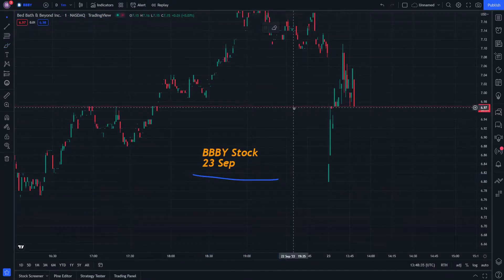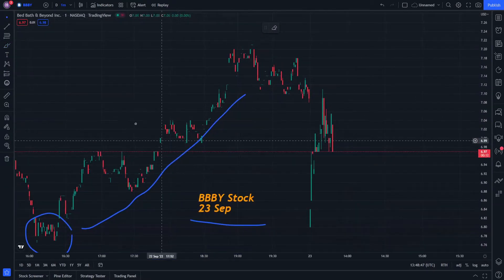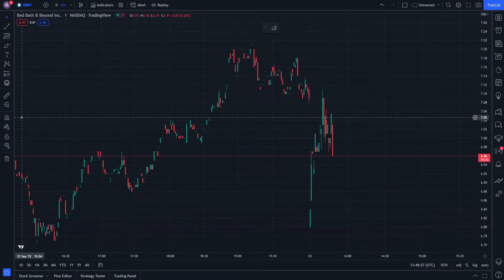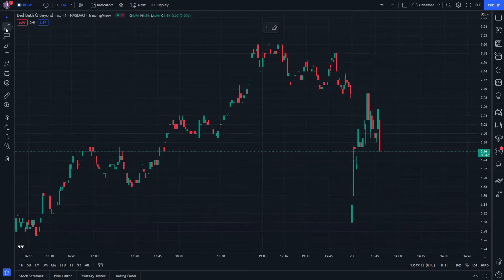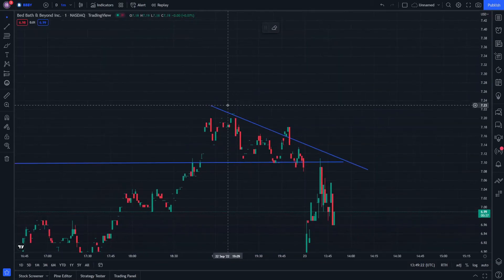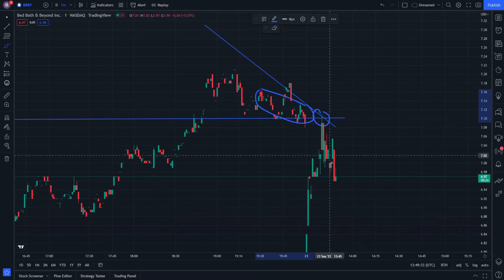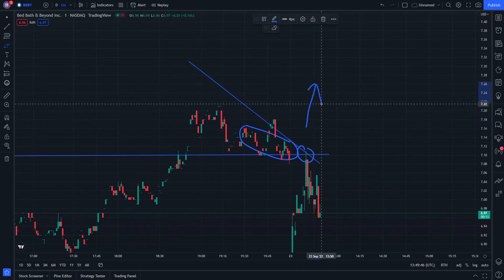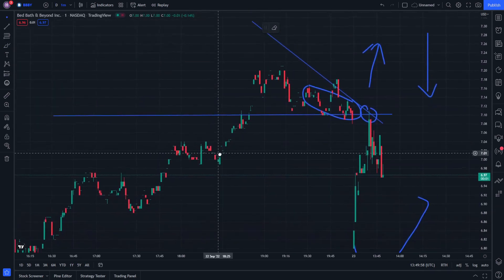BBBY Stock Market Price Prediction and Analysis 23 September